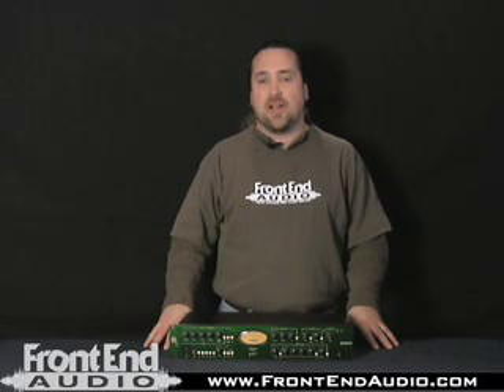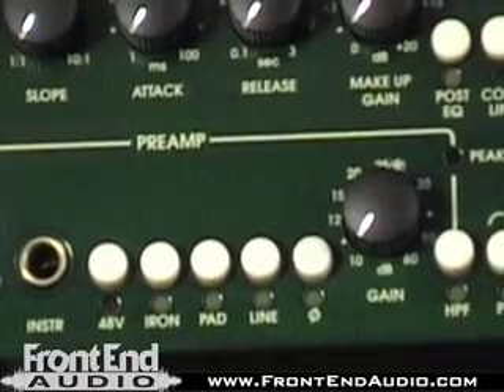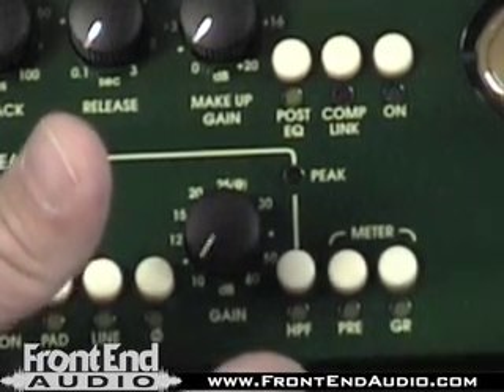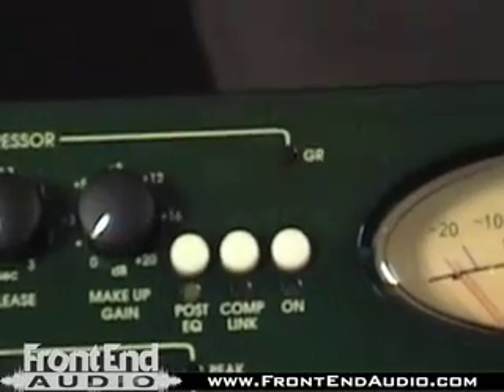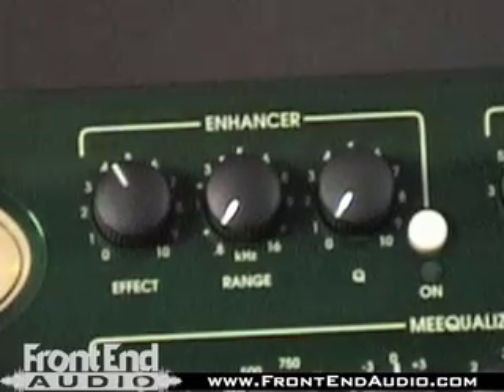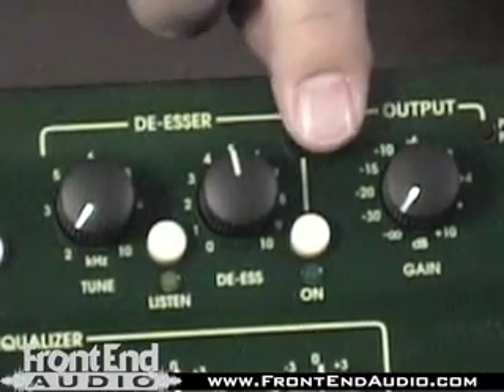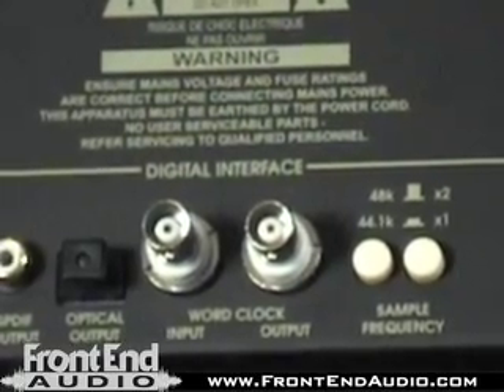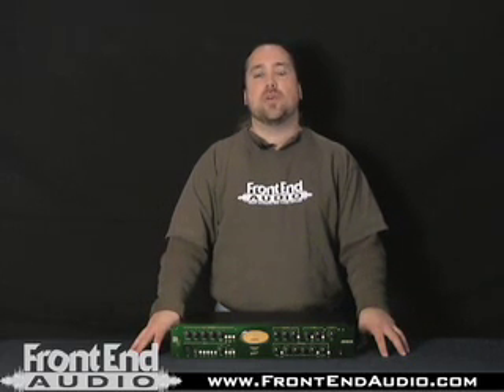Joemeek OneQ Studio Channel Strip @ FrontEndAudio.com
The Joemeek oneQ is the most full-featured, technologically advanced studio channel we've ever made! A single channel combining Mic Pre (with Burr-Brown IC), four band EQ (the most flexible of any Joemeek ever), our "signature" optical compressor, De-Esser, and Enhancer, it's a master channel like no other. Housed in a 2u chassis, the elegantly sculpted faceplate is intelligently laid out, with clear, easy to read legends and a large analog VU meter. We even included 24bit, 96K A/D converters with word clock input and output. The new oneQ raises the bar for all studio master channels!